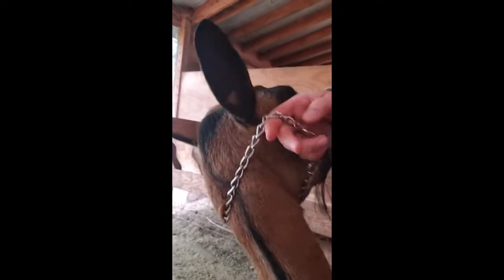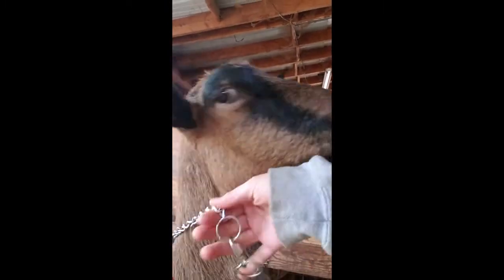Which Dairy Goat Collar to Use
Are you struggling to find the dairy goat collars used by master showmen?

In this video, I am discussing some of the different collars used on goats and which one is the best one for the show ring.

You can use all kinds of chains or collars, but choosing the one judges prefer most is a great way to stand out on show day.

Go to our website for updates on when the dairy goat showmanship book is done!